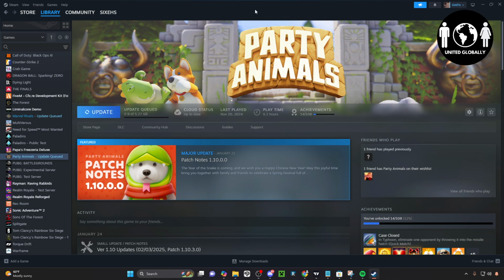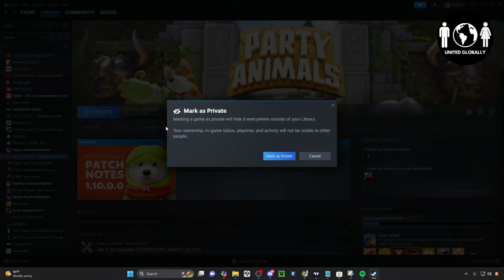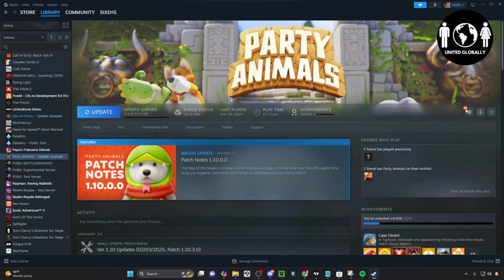How To Make Game Activity Private On Steam (Full Guide)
Want to keep your game activity on Steam private? This full guide will show you exactly how to make your game activity private on Steam. Follow these steps to protect your privacy while gaming!